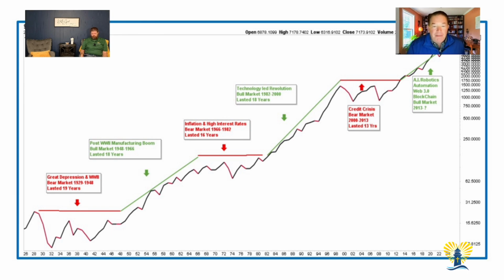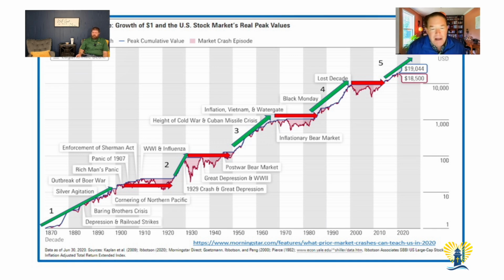May 2026 Monthly Market Update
What if market volatility isn’t the end of the story… but simply part of a longer cycle?

In this month’s market update, Michael and Chuck from Kingdom Focused Financial take a step back from the daily headlines to look at the bigger picture of the market through the lens of history, secular bull and bear markets, and long-term stewardship.

Together, they unpack:
    •    What “secular markets” actually mean
    •    Why history matters when evaluating today’s market
    •    How long-term investing differs from day-to-day reactions
    •    Why volatility is normal (even in strong markets)
    •    What AI, automation, and technology could mean for the years ahead
    •    How Christians can approach investing with wisdom, patience, and perspective

This conversation is designed to bring clarity instead of fear and help investors think beyond short-term noise.

As always, our goal at Kingdom Focused Financial is not just accumulation — but faithful stewardship, wise planning, and long-term Kingdom impact.

Kingdom Focused Financial Website

Investment Advisory services offered through Inspire Advisors, LLC, a Registered Investment Adviser with the SEC. Inspire Advisors, LLC and Kingdom Focused Financial™ are independent of each other. Insurance products and services are not offered through Inspire Advisors, LLC but are sold through individually independent licensed and appointed agents.